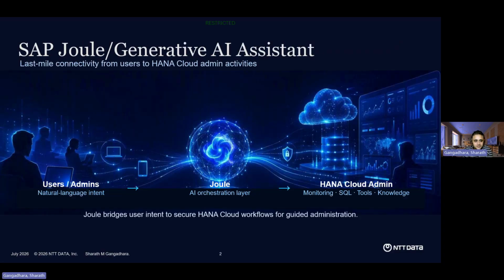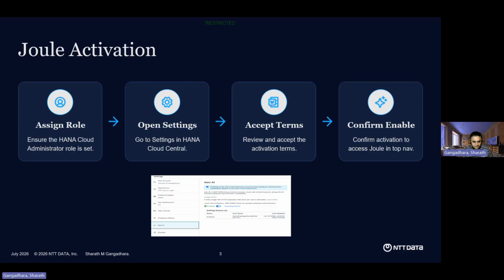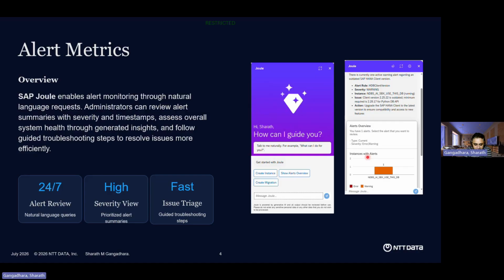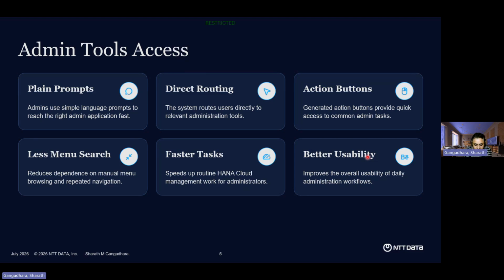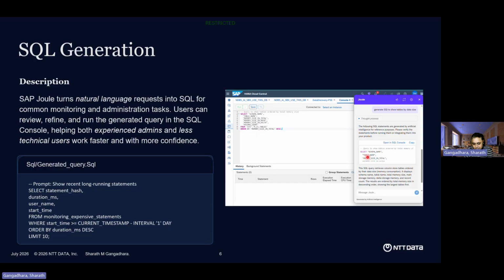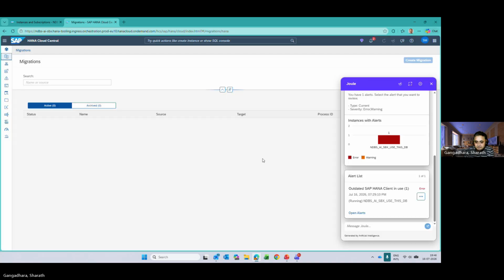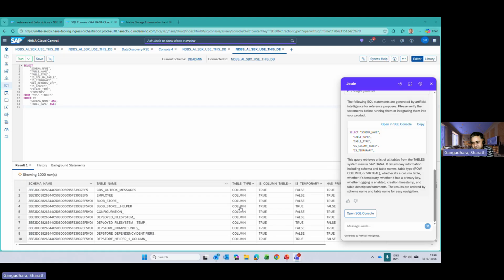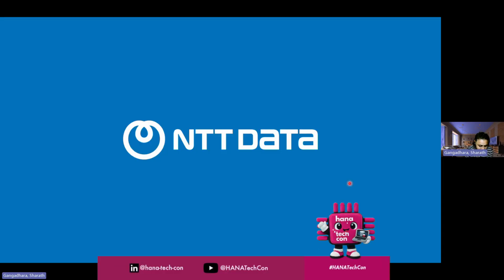Simplify HANA Central Administration Using Joule - for Free | HANA Tech Con 2026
🎤 Speaker: Sharath M Gangadhara

Recorded live at HANA Tech Con 2026 in St. Leon-Rot, Germany!